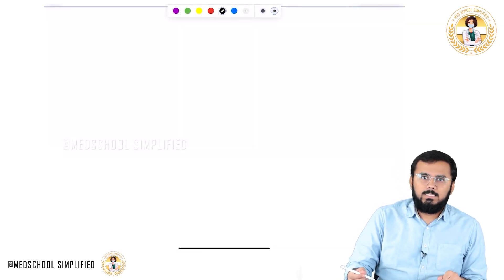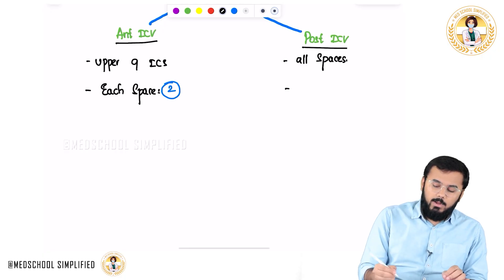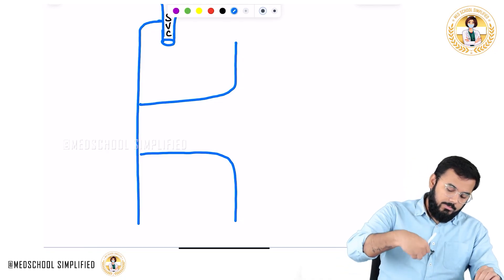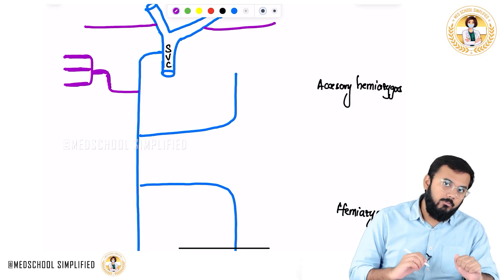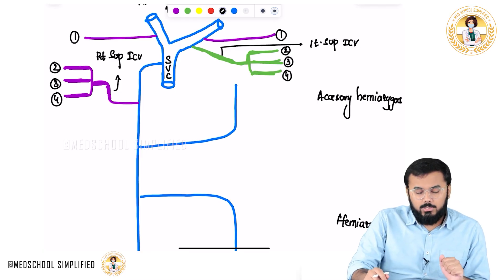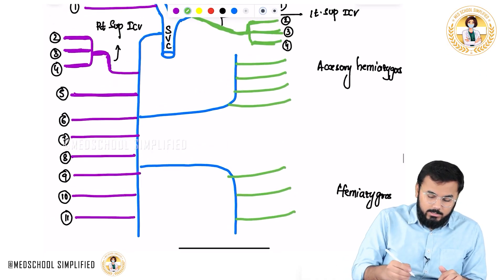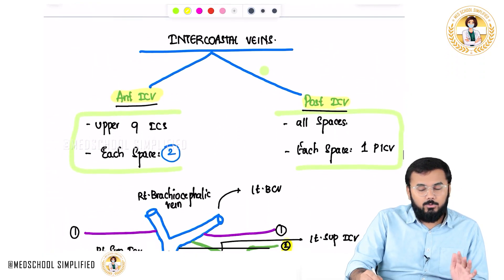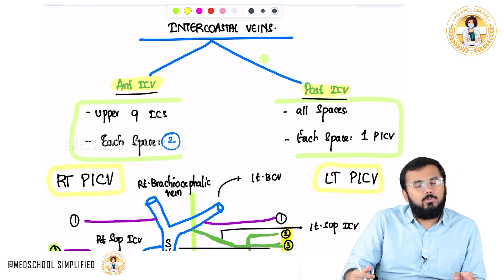Intercostal Veins Anatomy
🩸🫁 Welcome to this comprehensive and clinically focused session on the Intercostal Veins – Thorax Anatomy, presented with clarity and depth by Dr G Bhanu Prakash, designed to help you master both theory and application! In this lecture, you’ll understand the complete venous drainage of the intercostal spaces, including the posterior and anterior intercostal veins, their formation, course, and drainage patterns, and their close association with the intercostal arteries and nerves (VAN bundle) within the costal groove. Learn how the posterior intercostal veins on the right side drain into the azygos vein, while those on the left side drain into the hemiazygos and accessory hemiazygos veins, eventually forming part of the azygos venous system, which is a key collateral pathway to the superior vena cava. You'll also explore the anterior intercostal veins, draining into the internal thoracic vein, and their role in chest wall venous return. This lecture covers vital clinical correlations including superior vena cava obstruction, collateral circulation in portal hypertension, venous congestion, and chest wall metastasis pathways 🔍⚠️, along with surface anatomy, dissection insights, and radiological relevance such as CT scans and venography views. Whether you're preparing for MBBS exams, NEET PG, FMGE, USMLE, INICET, or refining your clinical anatomy base, this video simplifies a complex vascular network into digestible, high-yield learning!